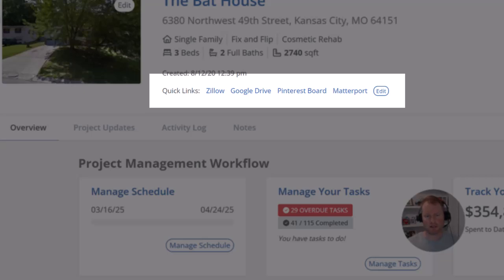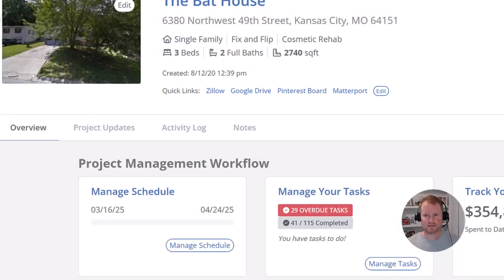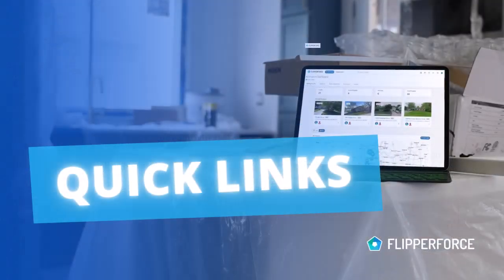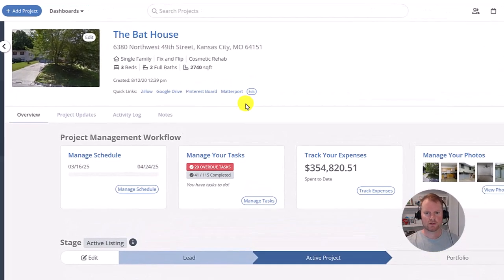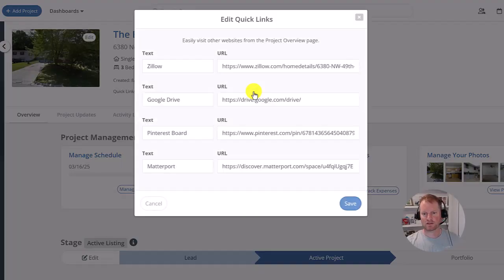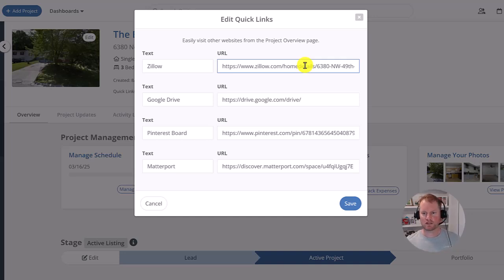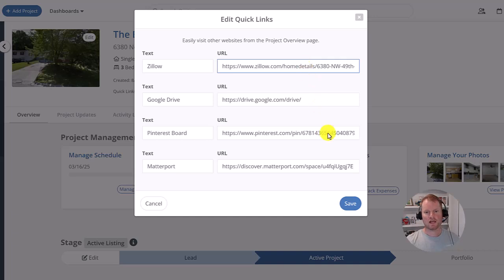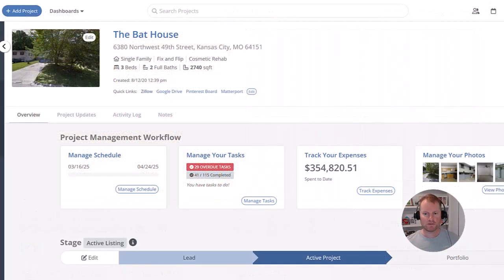Quick Links Added to Project Overview Header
treamline your workflow with FlipperForce's new Quick Links feature! In this short tutorial, we'll show you how to add your favorite websites and resources directly to your project overview page. Create a personalized shortcut bar for each project, and access sites like Zillow, Redfin, your CRM, and more with just a click. Say goodbye to endless tab switching and hello to efficiency! Learn how to customize your Quick Links in seconds.